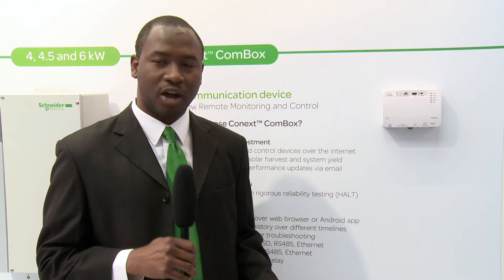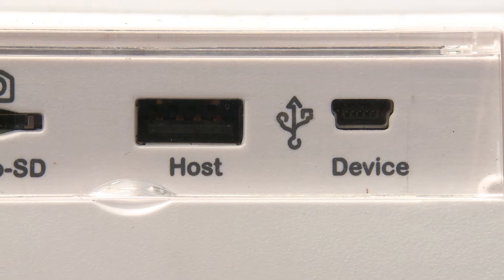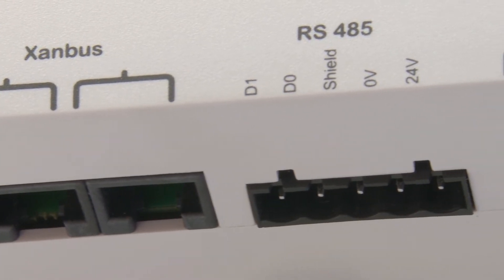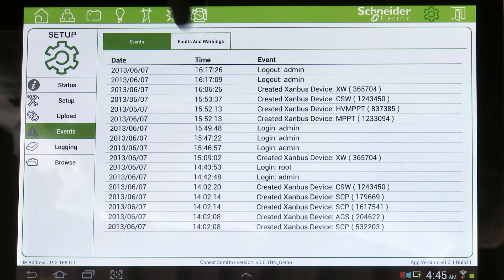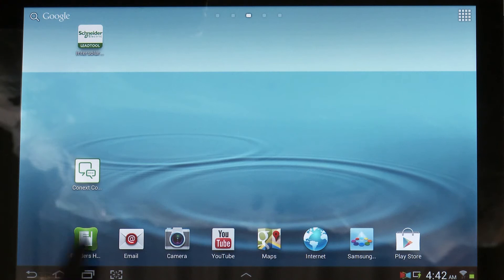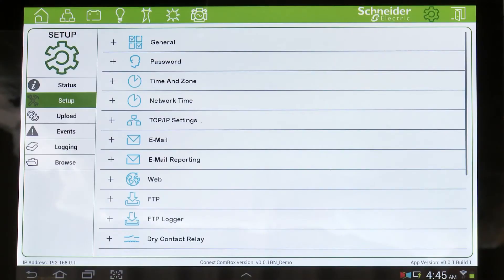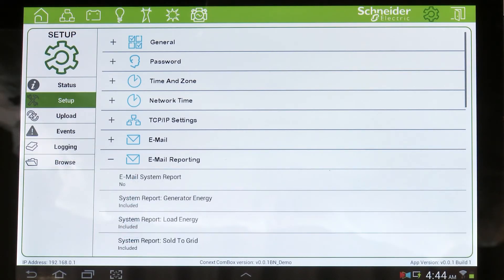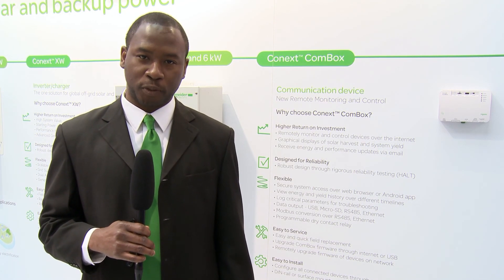Schneider Electric's ComBox at Intersolar Europe 2013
Operators of Conext XW & SW systems can now remotely monitor yield performance using devices of their choice, such as personal computers, tablet devices, or building management systems using the new Conext ComBox.